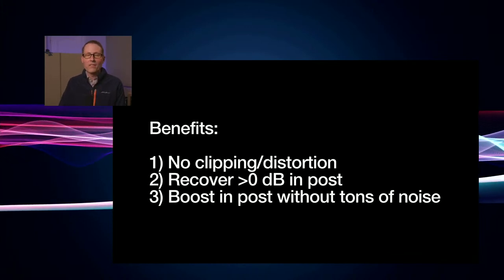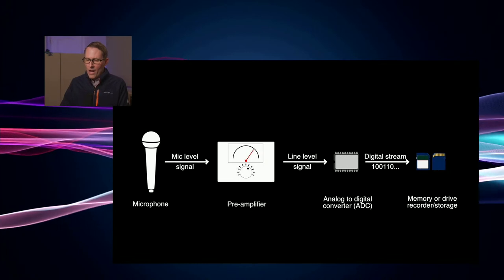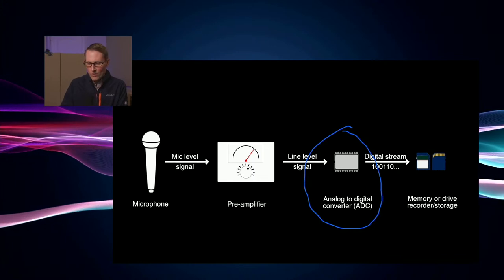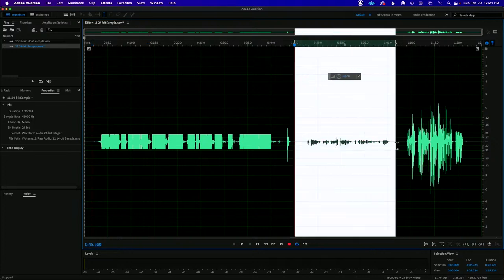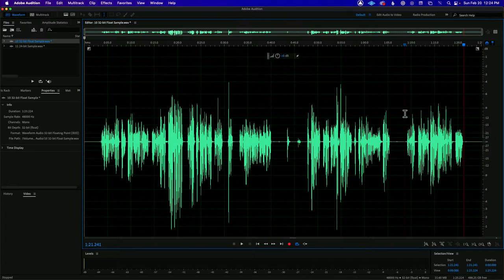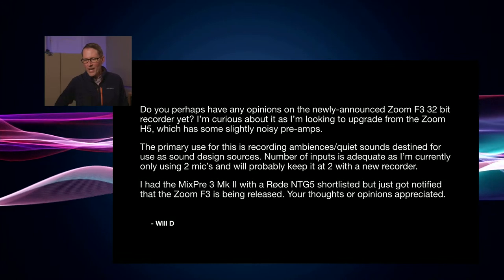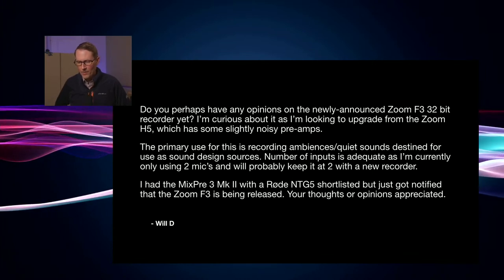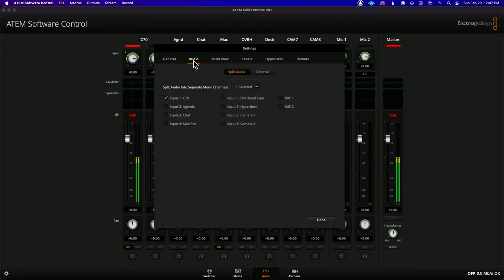Sound for Video Session: 32-bit Float Audio & Q&A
In this week's Sound for Video Session, we cover 32-bit float audio, why I think that is a bad name for this technology, and when it is a valuable tool vs when it is not really necessary. Then we'll answer your sound for video related questions.

How is a 32-bit float file recorded?

- Tascam Portacapture X8 audio recorder - B&H
- Earthworks SV33 studio vocal microphone — B&H, Sweetwater
- Universal Audio Volt 276 USB audio interface — B&H, Sweetwater, Amazon
- Epiphan Pearl Nano live stream encoder — B&H, DVE Store, Amazon

Index
00:00 Start
3:17 Beginning of stream
3:39 Agenda
3:48 Discussion of 32-bit float audio recording
43:26 How would the Zoom F3 do as an ambience recorder?
45:38 Finding a solid, low-latency wireless XLR TX/RX pair
48:05 Connecting a balanced-output mixer to an ATEM Mini
51:10 Roundtripping audio Logic to RX to Resolve
52:45 Recording in 32-bit when monitoring isn’t an option
54:38 Questions from the chat
1:05:15 Wrap-up
1:05:48 End of stream